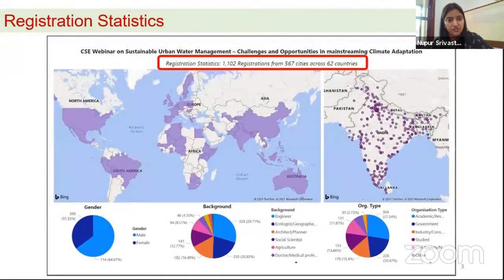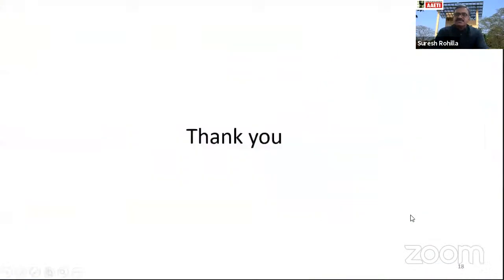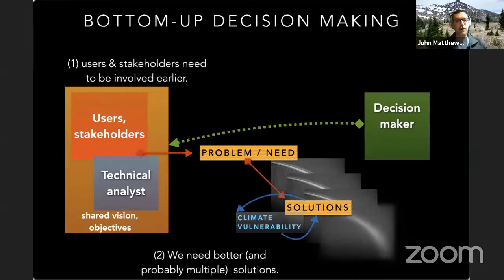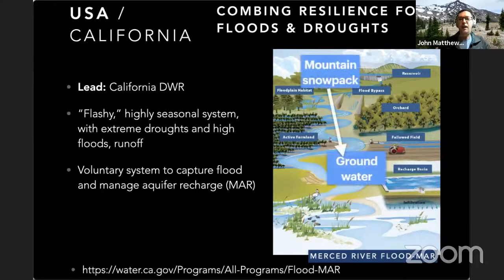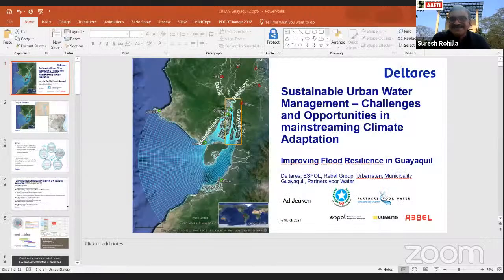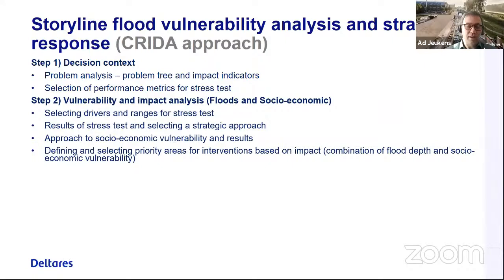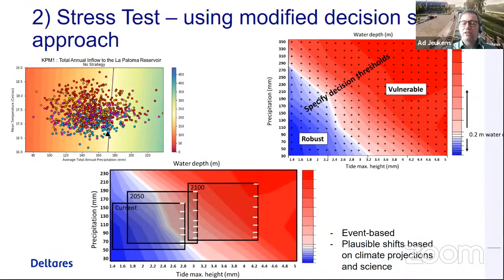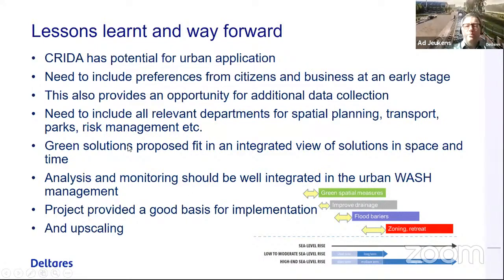Challenges and Opportunities in mainstreaming Climate Adaptation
Urban water systems are confronted with significantly changing conditions. The impacts of climate change, rapid urbanization, and deteriorating and outdated infrastructure aggravate current water challenges of causing flooding, water scarcity and rehabilitation costs on a scale that will overwhelm the capacities of cities. These conditions are increasing the need for environmentally friendly alternatives and designs that can track and anticipate change, even in the face of uncertainty. It is important to take up the challenge of controlling and judiciously using natural resources to reduce our ecological footprint along with prudent use of water resources.

Centre for Science and Environment (CSE) - School of Water and Waste  has recently launched a web compendium: ‘C-GINS – Compendium of Green Infrastructure Network Systems’      C-GINS (Compendium of green infrastructure network systems) an attempt to bring these sustainable water management practices at one place. It is an initiative to create a platform where all users feel enabled by reading about already implemented interventions and proposed policy approaches